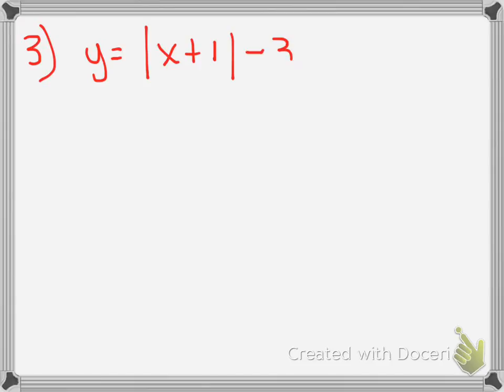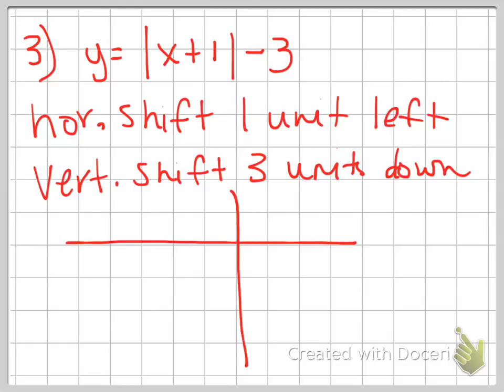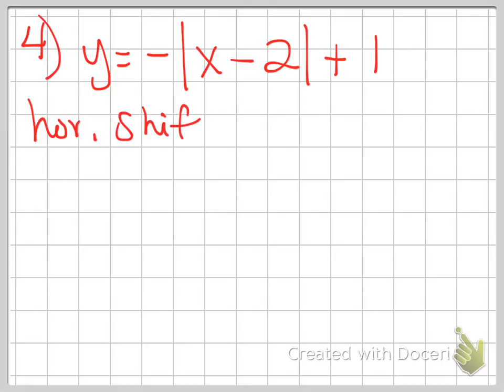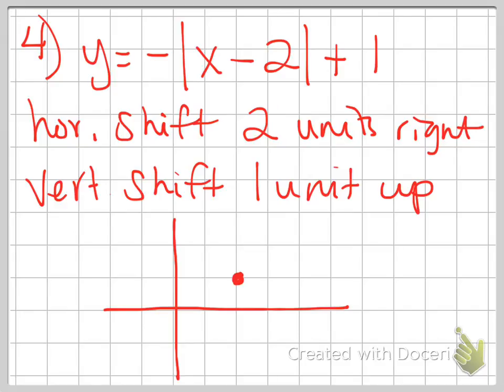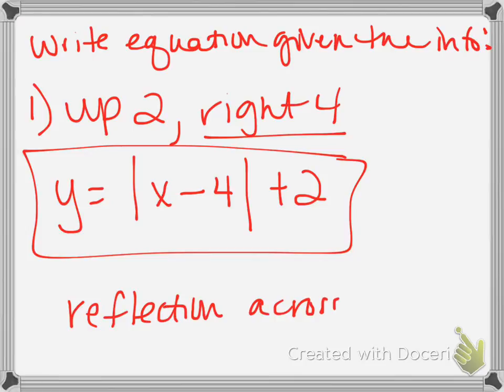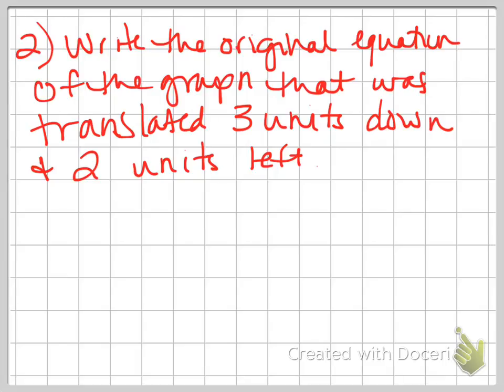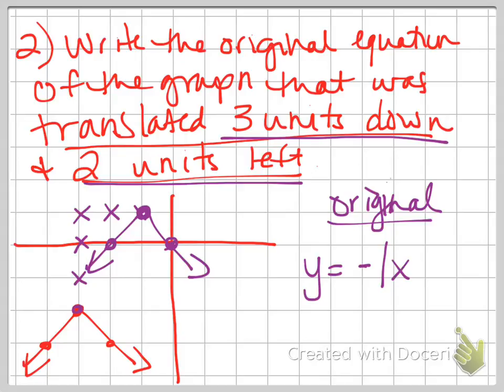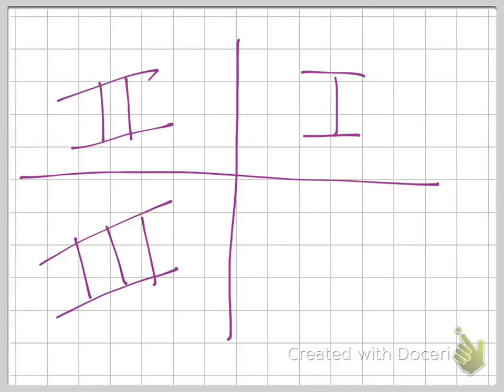D1 2 6 Absolute Value Vertical and Horizontal Translations Part 2